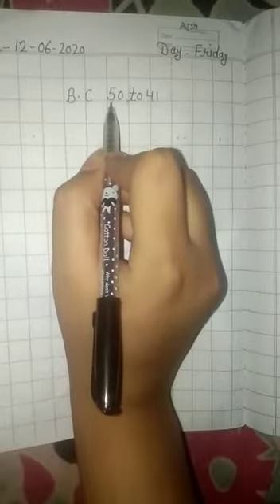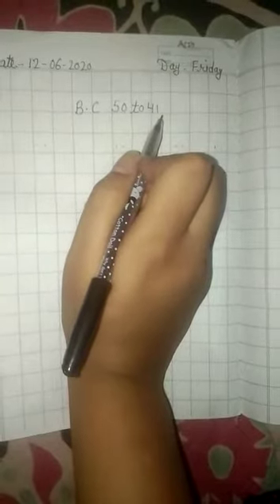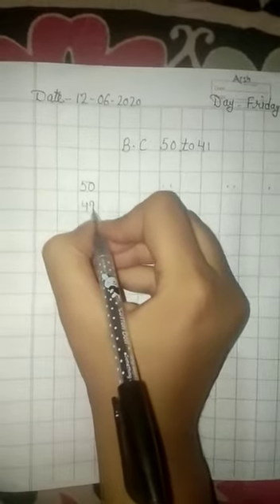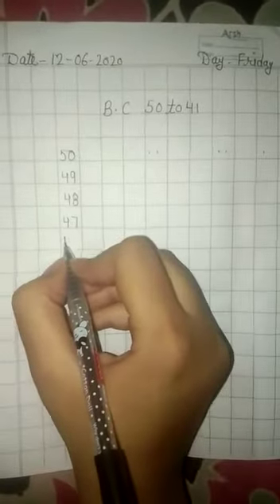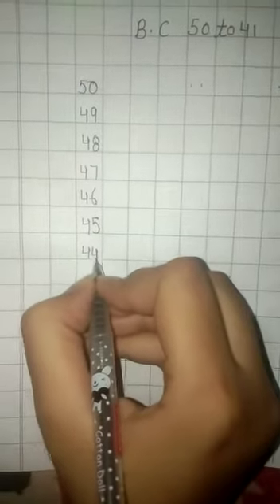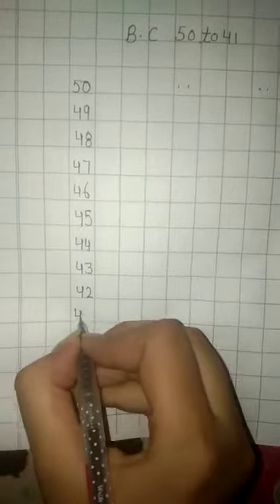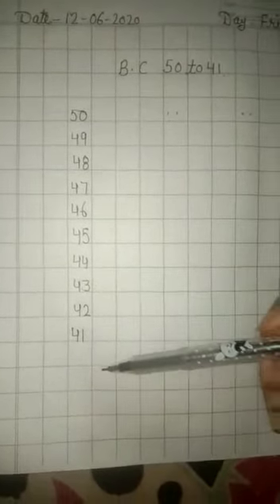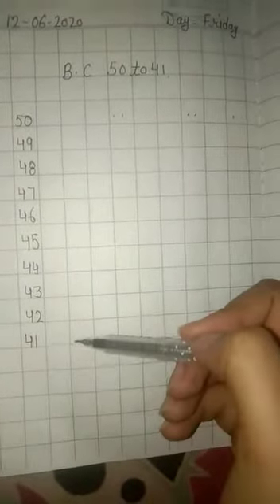CLASS KG2 MATHS W BC 50 TO 41